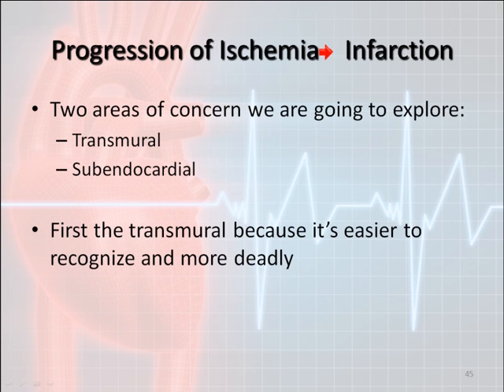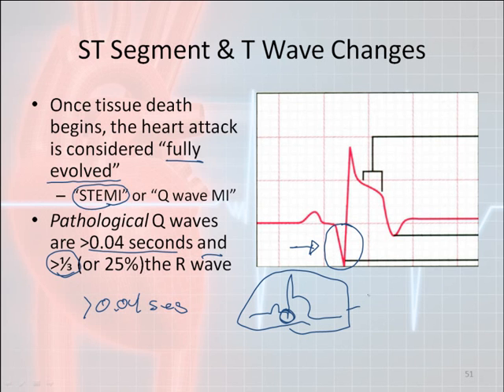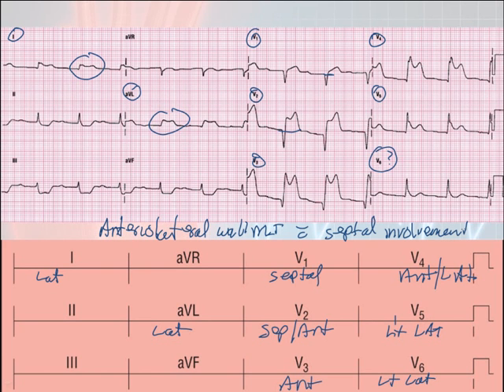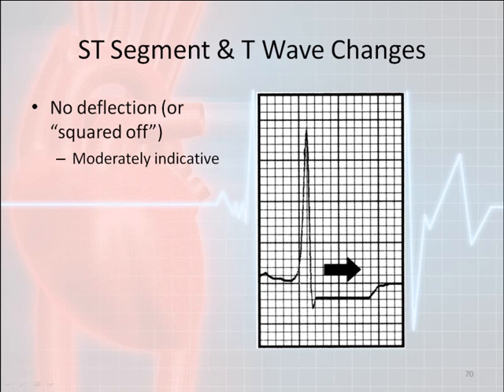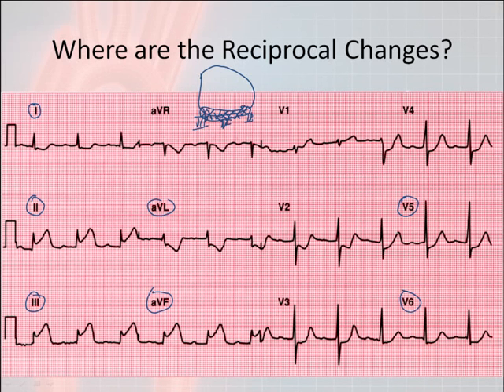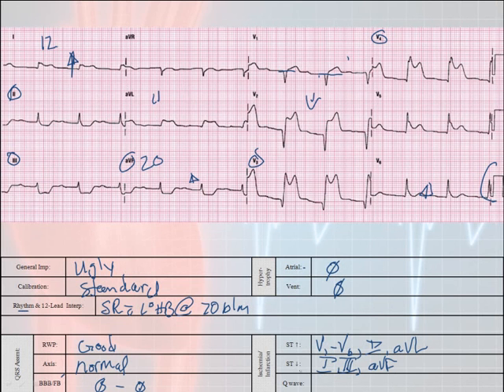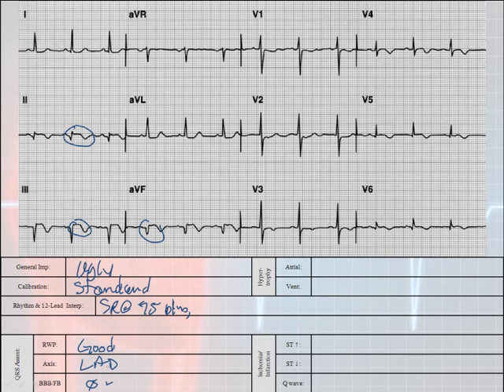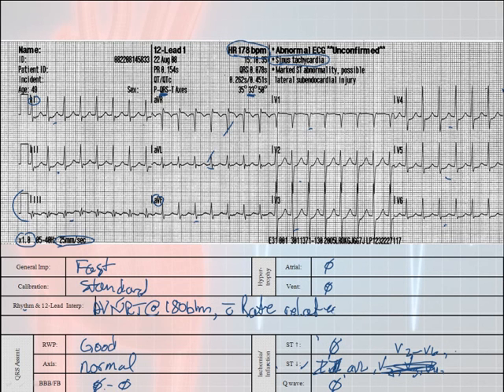12 Lead Interpretation Part 6-2: EKG Changes and Lead Localization of Myocardial Infarctions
This presentation covers the different EKG patterns on the EKG. It differentiates between transmural and subendocardial patterns, and discusses reciprocal changes on the EKG. At the end of the presentation there is a practice session with a few EKG's using the 6-Step Interpretational Process introduced in the previous sessons.